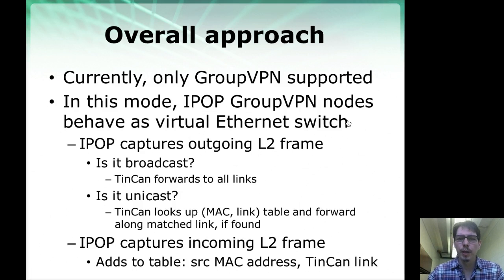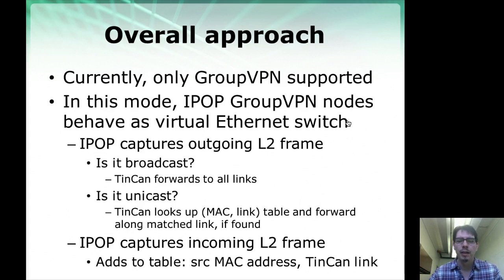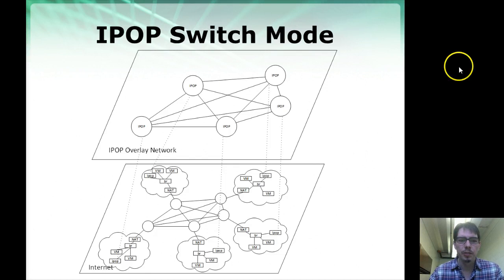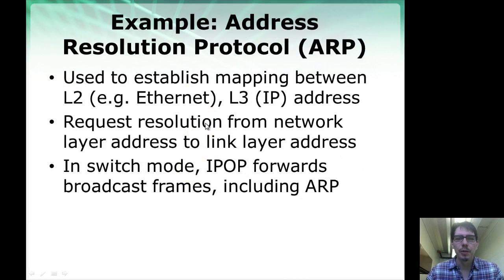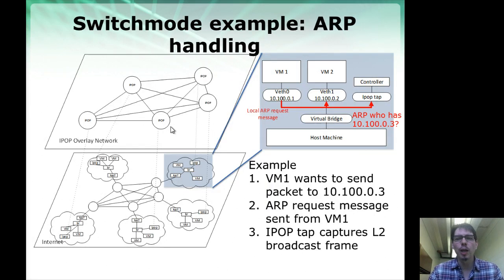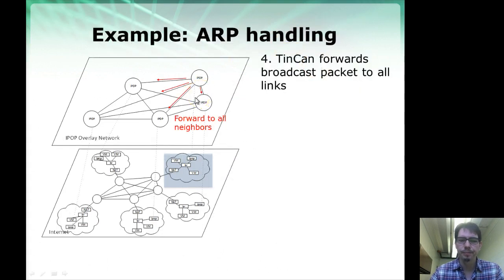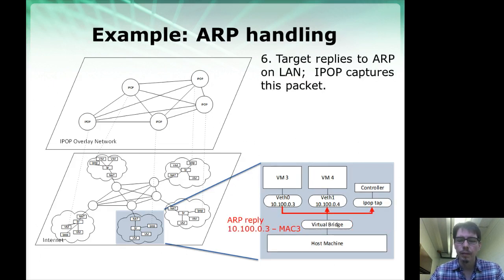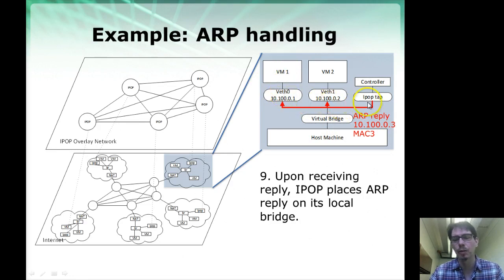IPOP-tincan-mooc-13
Lecture 13 of IPOP TinCan MOOC